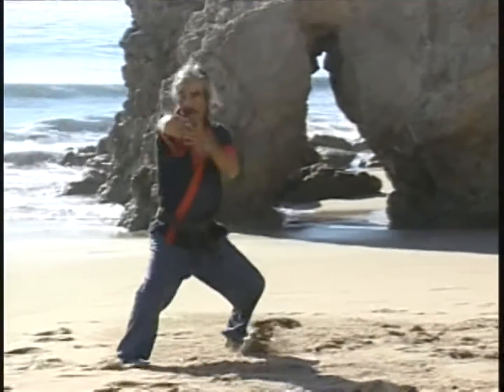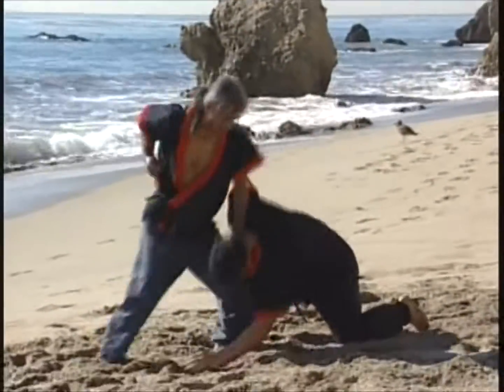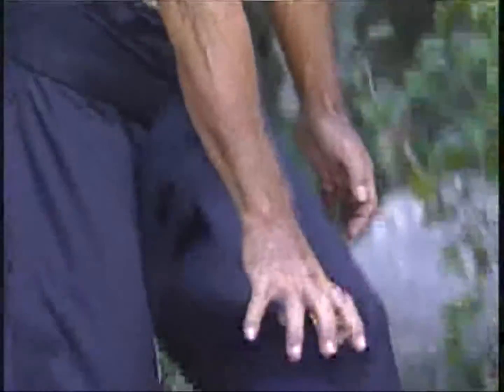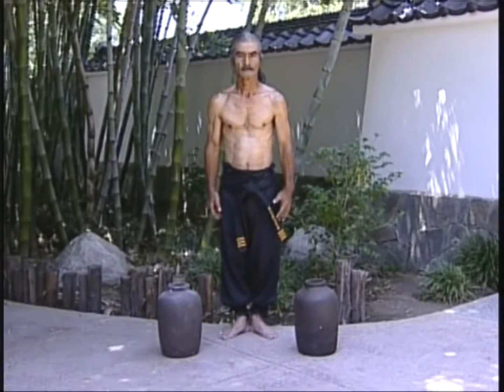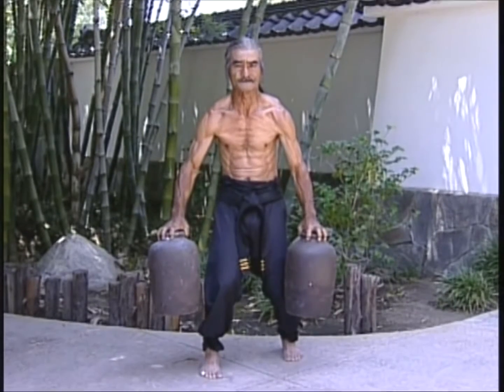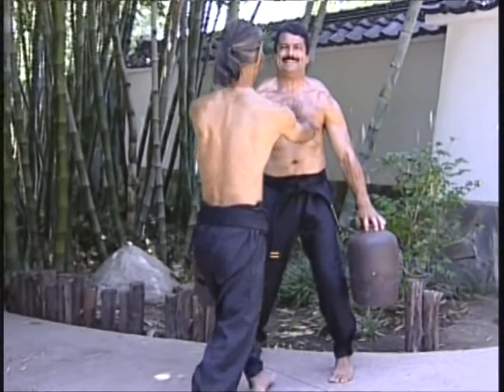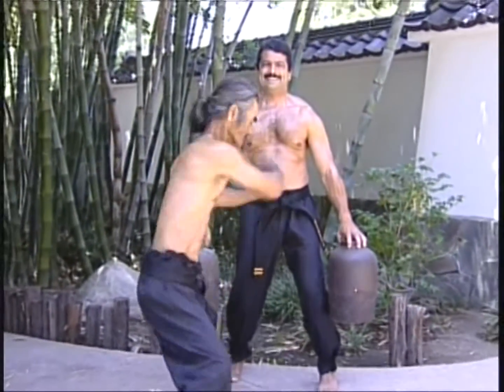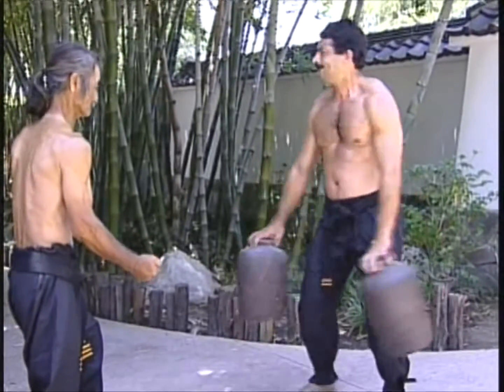Uechi ryu hand conditioning 2